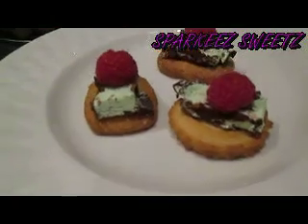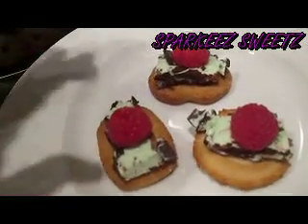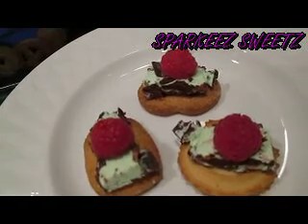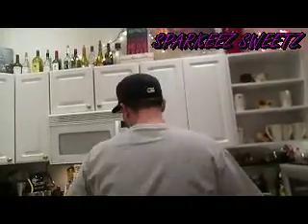THE SPARKY'Z GRILLZ COOKING SHOW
SPARKEEZ SWEETZ